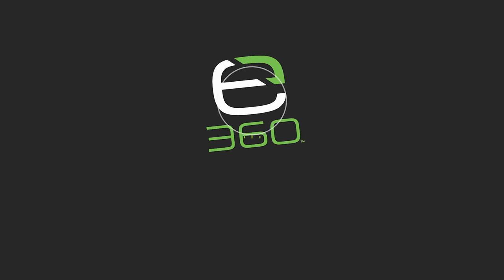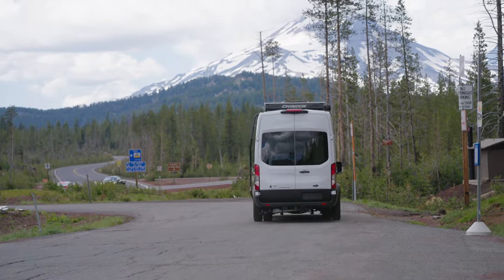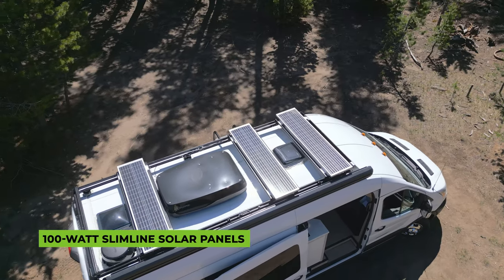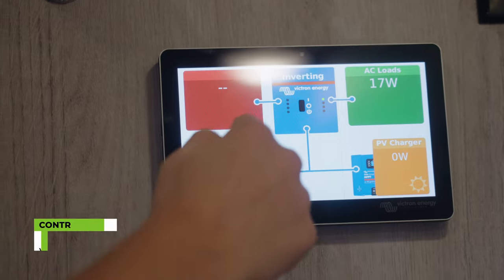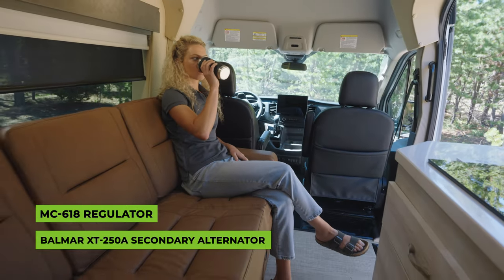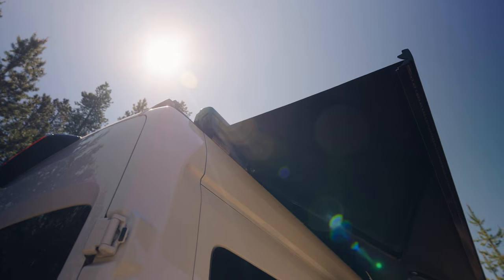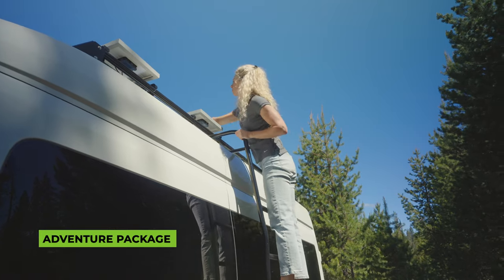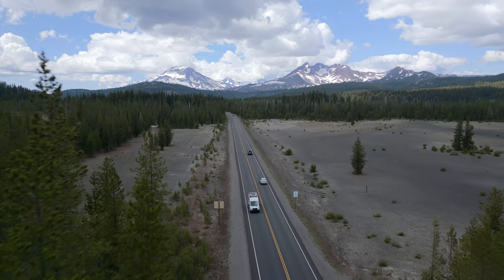Chinook RV Class B Van with Expion360 Lithium Batteries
In this exciting video, we shine the spotlight on the Chinook RV Class B van, powered by Expion360 Lithium batteries. Join us on a virtual tour of this exceptional RV, where we'll unveil how our advanced lithium batteries enhance the overall experience. From extended power duration to optimal energy efficiency, you'll witness firsthand the advantages of incorporating Expion360's energy solutions into your travels. Get ready to explore the freedom and possibilities this powerful combination brings to your adventures. Don't miss this exclusive look at the perfect synergy between the Chinook RV and Expion360 Lithium batteries. Let's hit the road together!